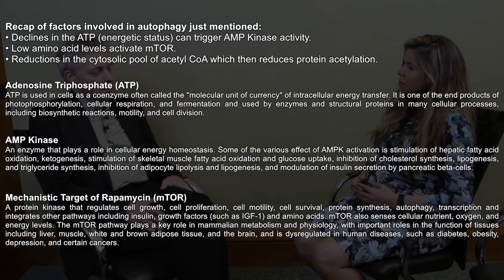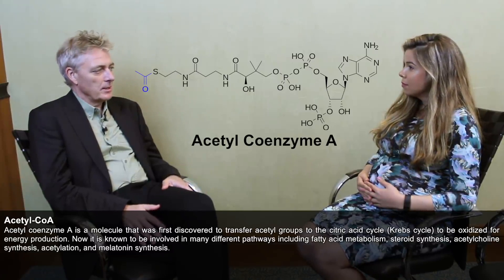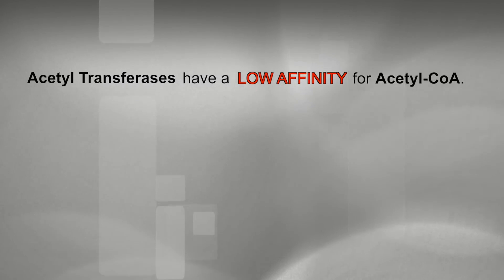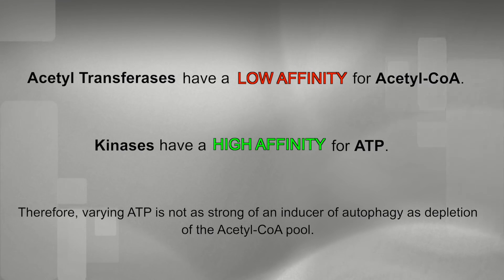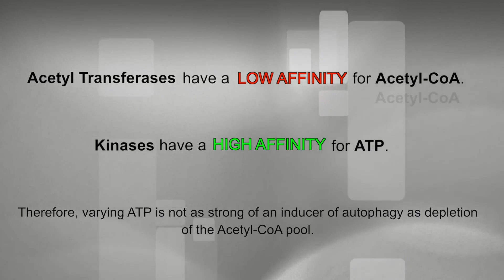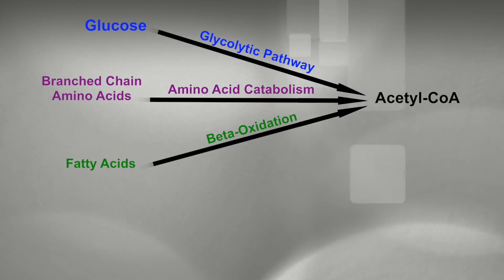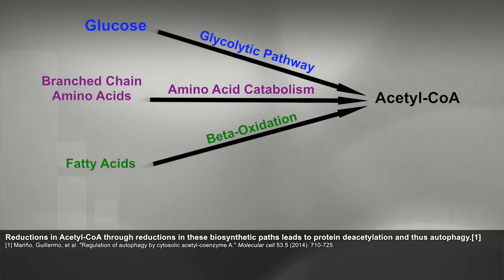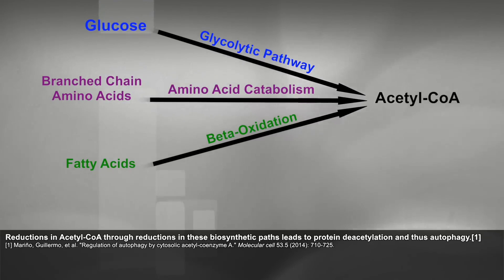Deprivation of nutrients (starvation) and other signals that play a key role in inducing autophagy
When a cell is deprived of either its energy supply or the factors that help utilize energy, the cell resorts to drastic measures, sacrificing damaged or unnecessary parts to provide the things it needs to survive. The primary signal that a cell receives indicating that these measures are necessary is the reduction of cellular levels of acetyl-CoA, an end product of nutrient metabolism. Reduced acetyl-CoA levels promote deacetylation of hundreds of cellular proteins that regulate the autophagic process. In this clip, Dr. Guido Kroemer discusses changes that occur within cells that signal the need to induce autophagy.

Original episode published on July 31, 2017 ⏳ aging autophagy cancer 🧫